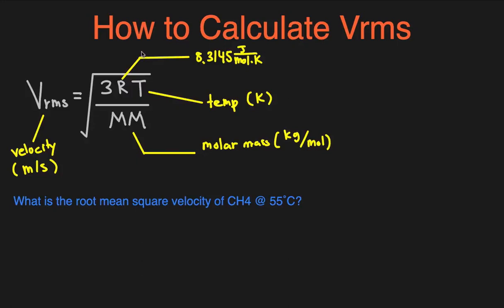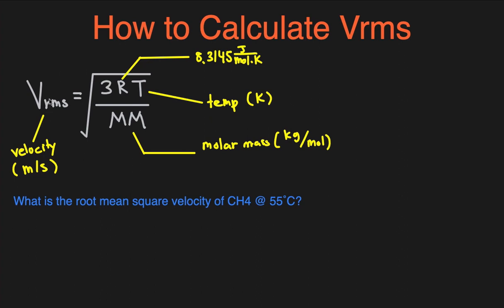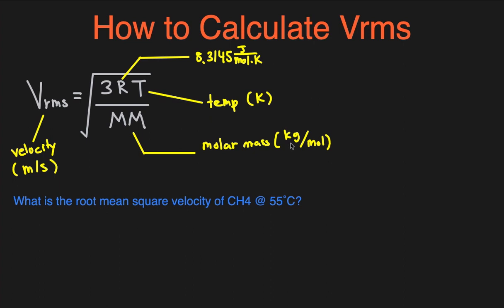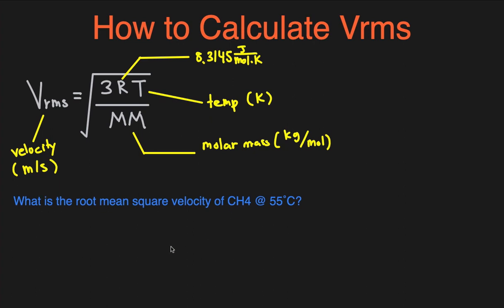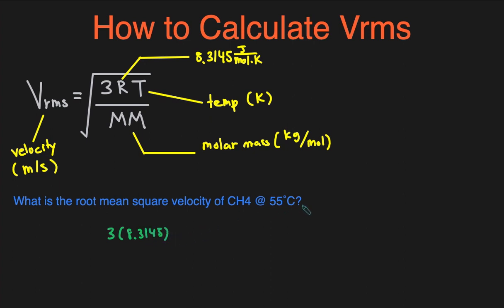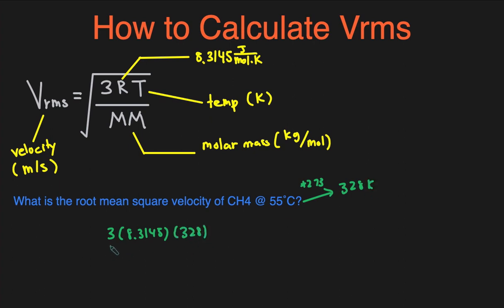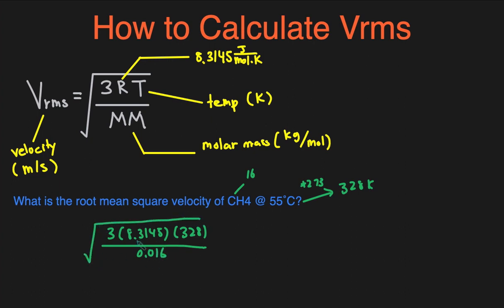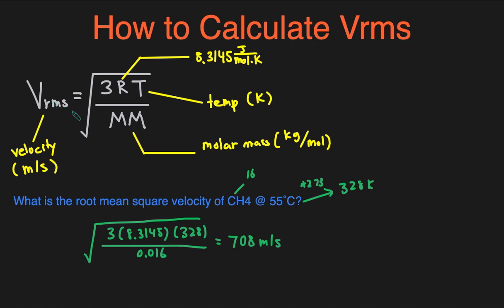How to Calculate Root Mean Square Velocity Examples and Practice Problems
In this video,  we'll go over how to calculate root mean square velocity Vrms of a gas. We'll start with the root means square velocity formula and then go over an example / practice problem.